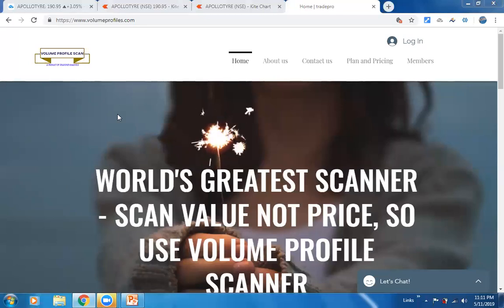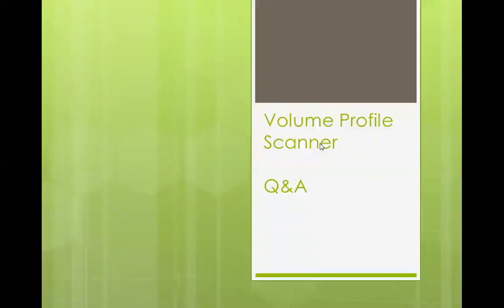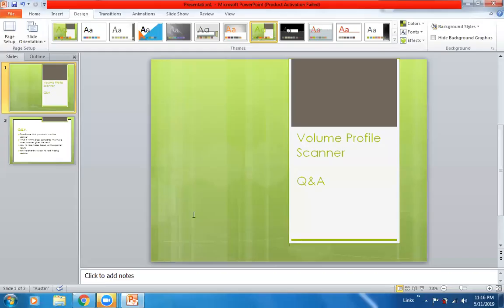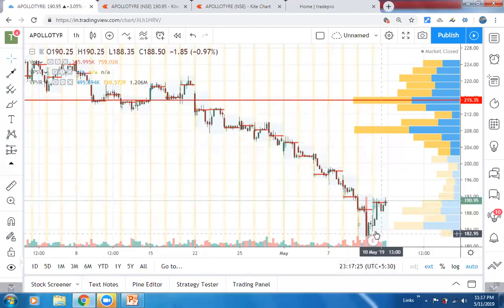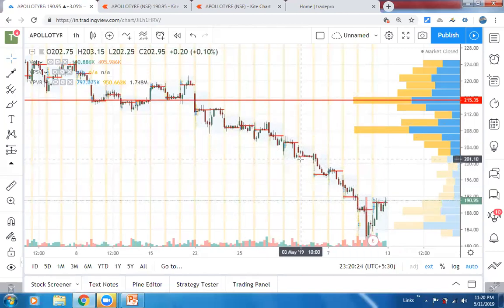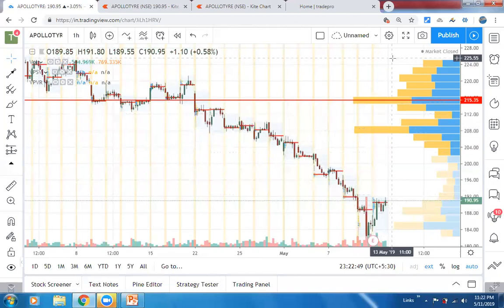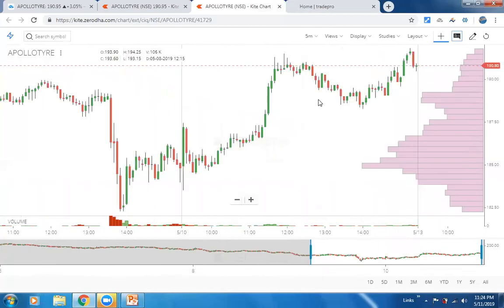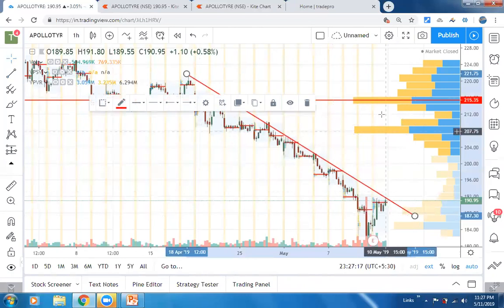Volume Profile Scanner Question and Answers